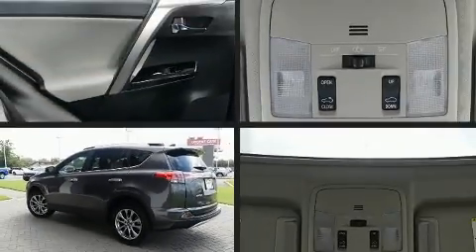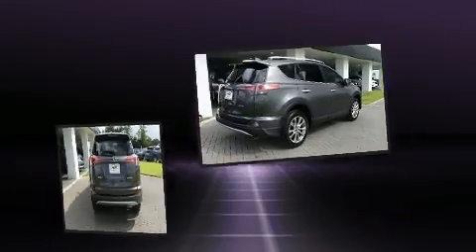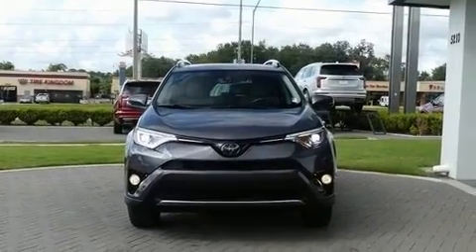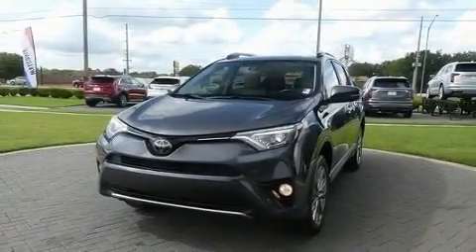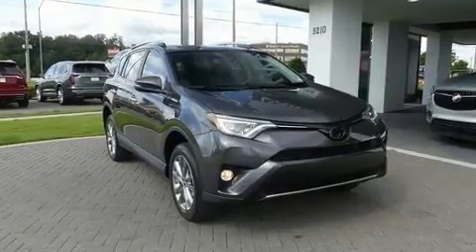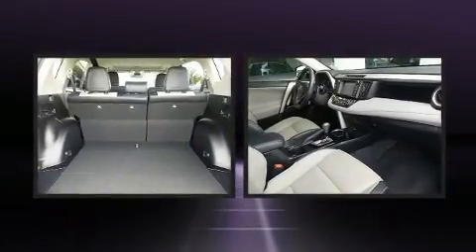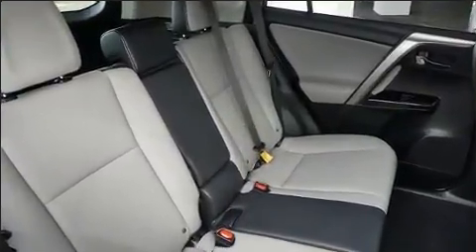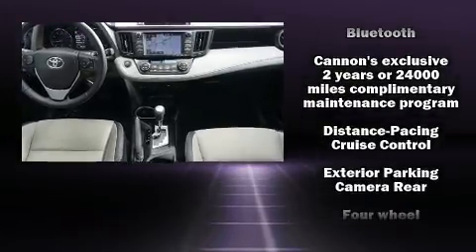2016 Toyota RAV4 Limited in Lakeland, FL 33813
Cannon Subaru

Sensibility and practicality define the 2016 Toyota RAV4. It features an automatic transmission, front-wheel drive, and a 2.5 liter 4 cylinder engine. Top features include a split folding rear seat, a leather steering wheel, a built-in garage door transmitter, fully automatic headlights, heated door mirrors, a power liftgate, remote keyless entry, and a blind spot monitoring system. For drivers who enjoy the natural environment, a power moon roof allows an infusion of fresh air. Toyota ensures the safety and security of its passengers with equipment such as: dual front impact airbags with occupant sensing airbag, head curtain airbags, traction control, brake assist, ignition disabling, and 4 wheel disc brakes with ABS. Adaptive cruise control maintains a pre set distance behind the car ahead of you, simplifying highway driving and enhancing safety. A Carfax history report provides you peace of mind by detailing information related to past owners and service records. Our knowledgeable sales staff is available to answer any questions that you might have. They'll work with you to find the right vehicle at a price you can afford. Come on in and take a test drive!